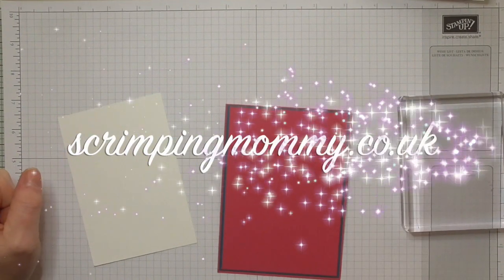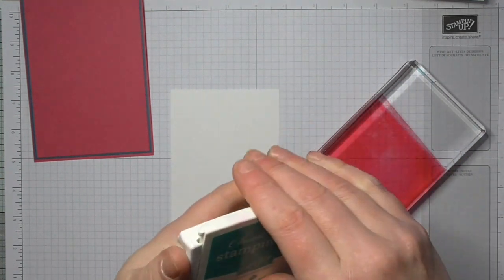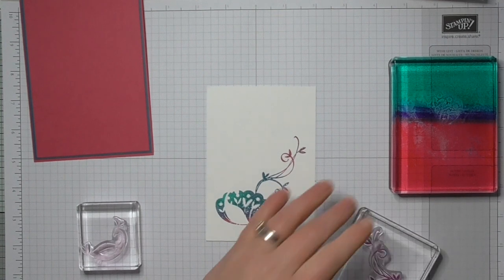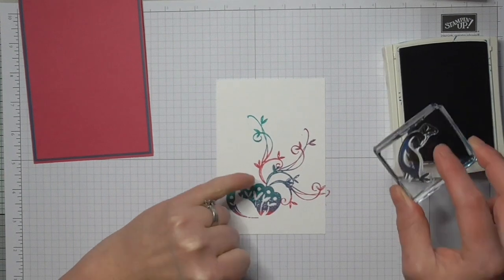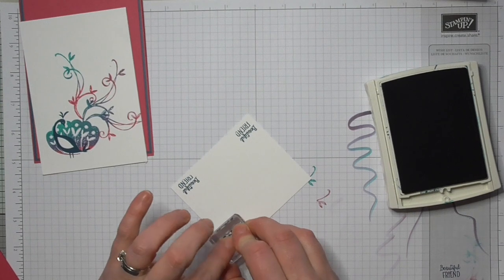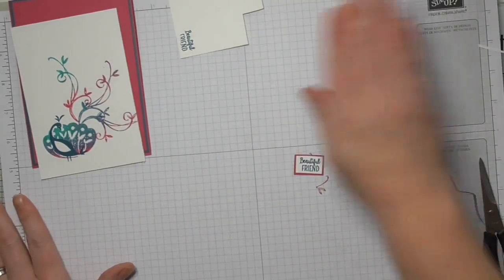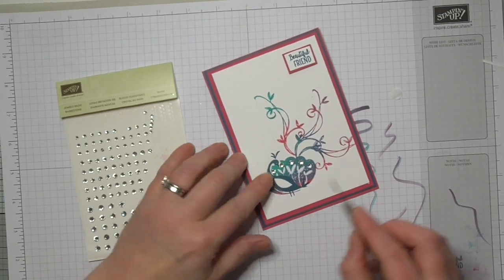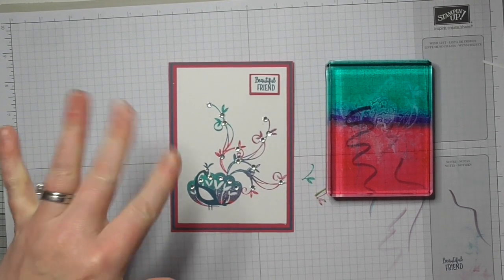Inky block technique with beautiful peacock Stampin' Up!